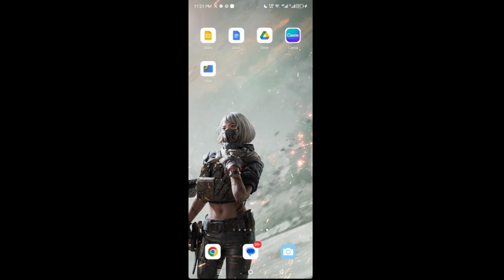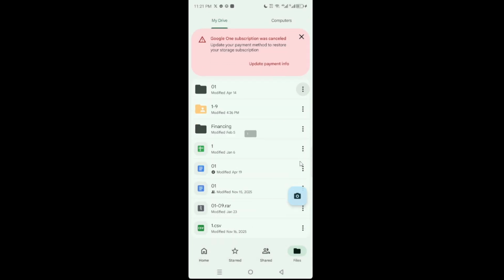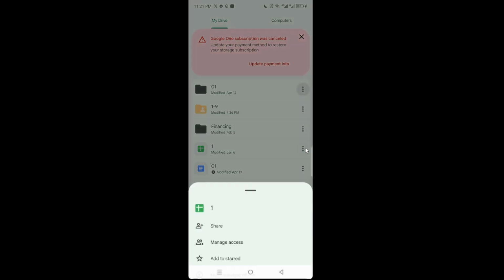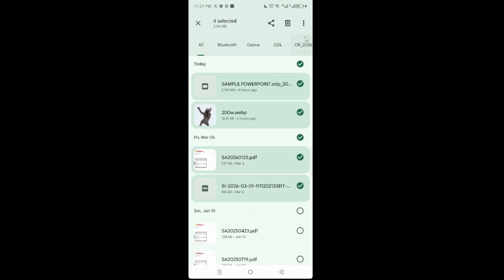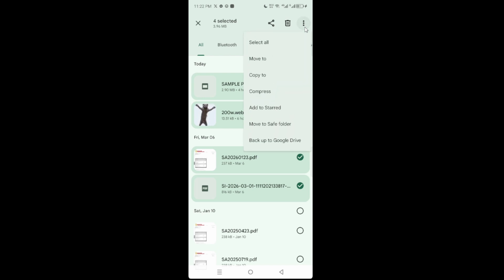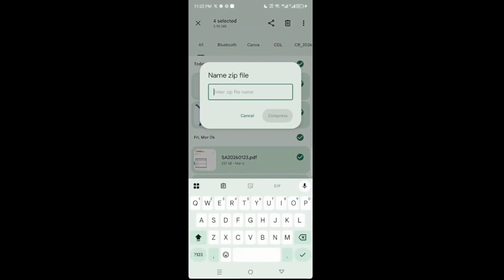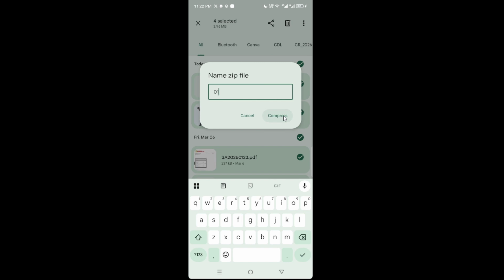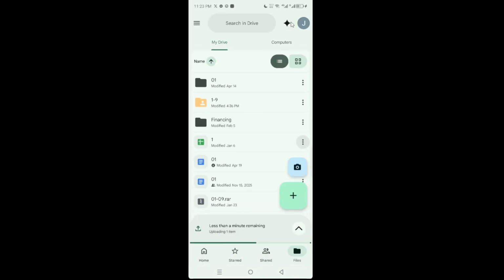How to Compress Google Drive Files [2026 Full Guide]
How to Compress Google Drive Files

In this video, we show you exactly how to compress Google Drive files to save storage space and simplify the sharing of multiple documents. Efficiently managing your cloud storage through file archiving is a key skill for maintaining an organized digital workspace and ensuring your data remains easy to transfer.

We focus on the concept of bundling assets into a single, smaller package before uploading or after downloading from the cloud interface. By utilizing compression techniques, we improve data portability and ensure that large projects or folders are optimized for faster transmission and better management within your storage quota.

Technical Specs:
Software: Google Drive; Feature: Dashboard.